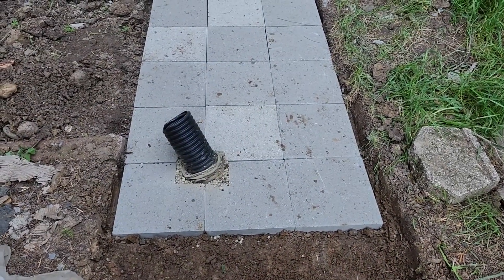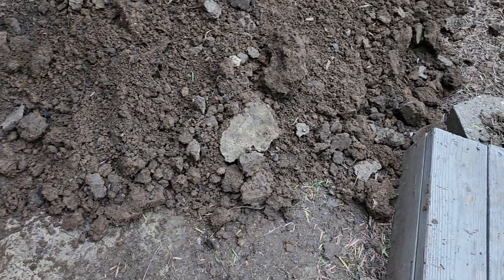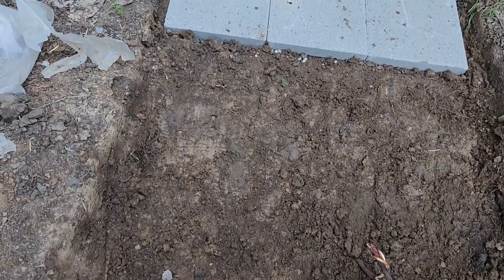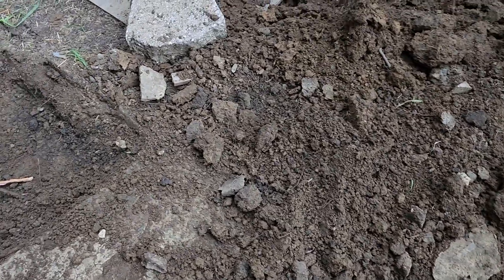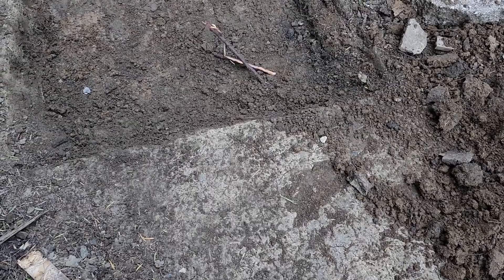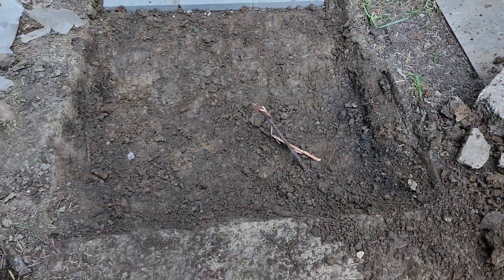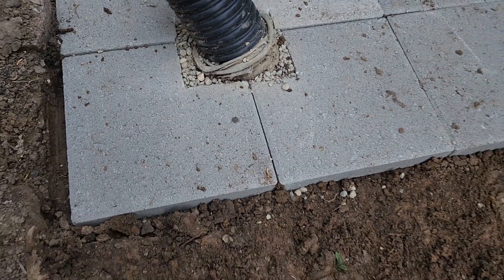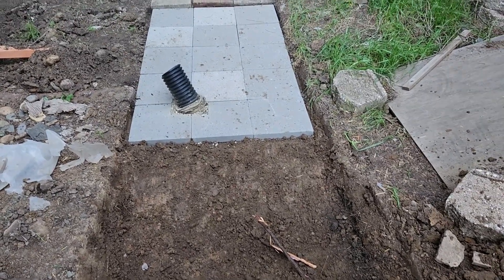Backyard Pathway Part 2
Dug out some more soil today and reached the point where I need to determine where to make the angle cuts and at what angle. If there is no rain the next two days, I will be able to complete the angled cuts and begin the pathway in the next direction. Have two pavers that I need to pull up, wet the soil and compact the pavers back down again, all other pavers are solidly in place.